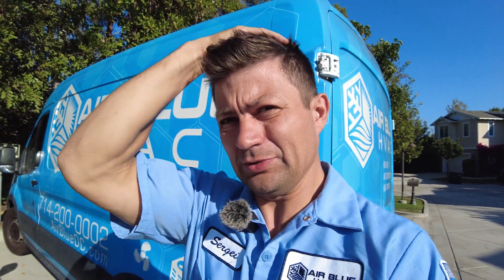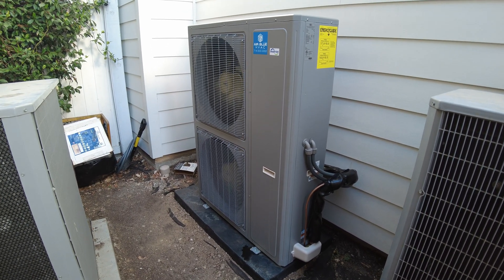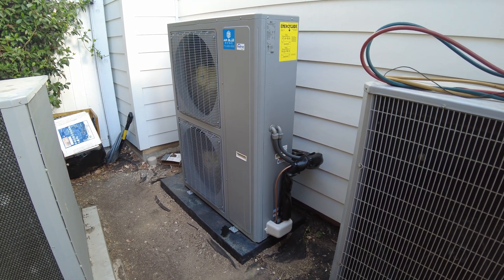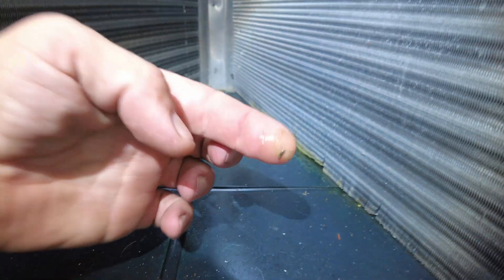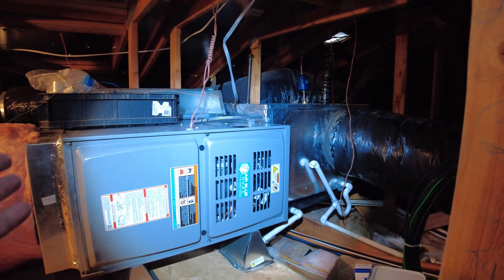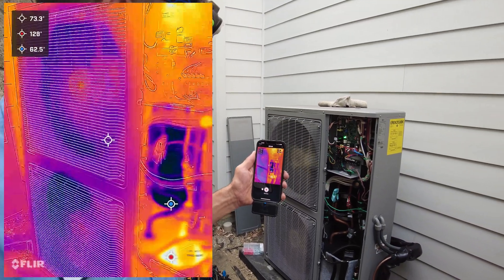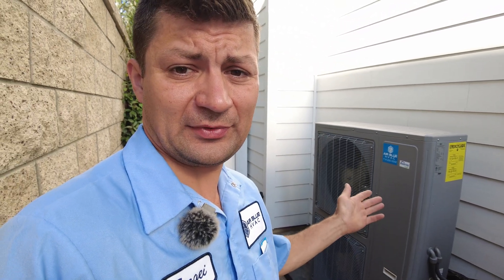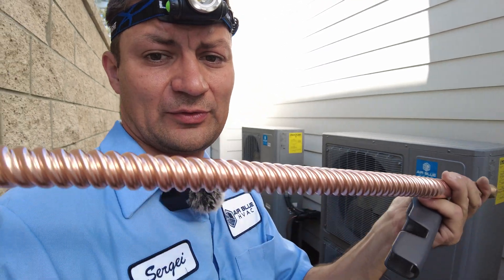What is heat pump? Replacing gas system with heat pump / X-series ACPRO inverter heat pump review